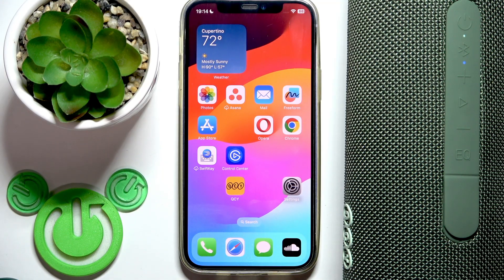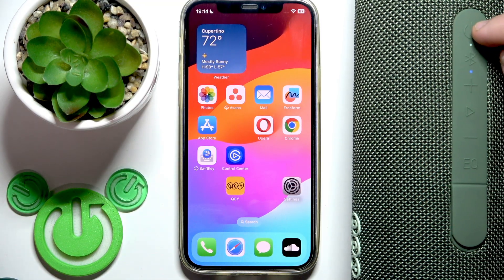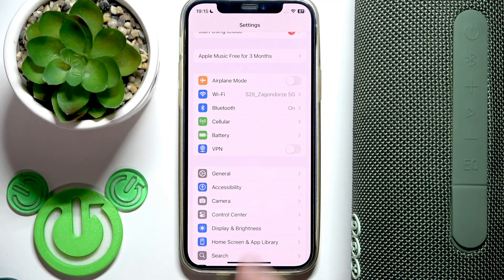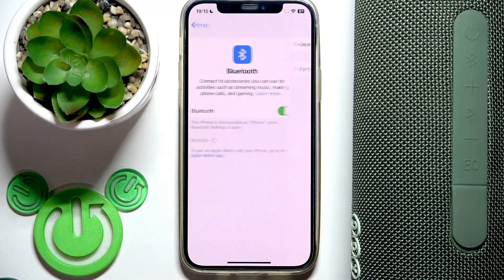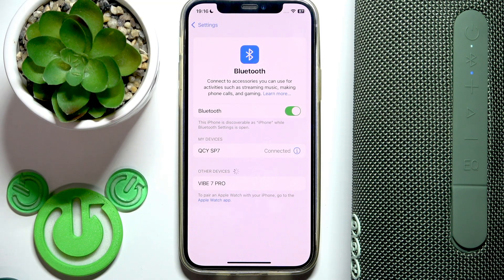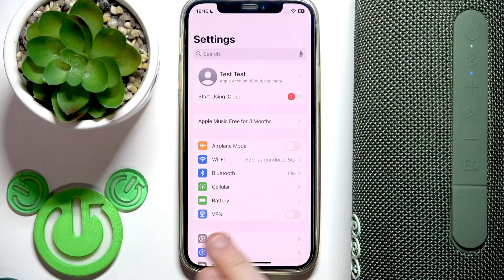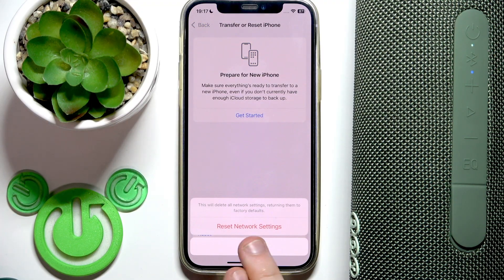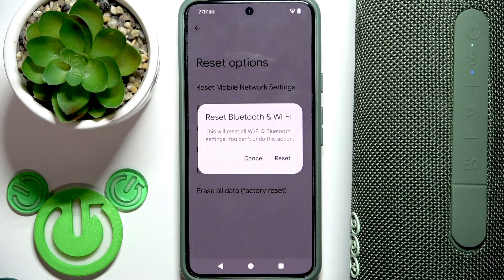QCY SP7 – Why Does My Speaker Keep Disconnecting? Easy Fixes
Are you frustrated because your QCY SP7 speaker keeps disconnecting from your phone or device? In this video, we explain the most common reasons why the QCY SP7 may disconnect and show you step-by-step solutions to fix the problem. You’ll learn how to use the QCY app to adjust settings, disable dual device connection, perform a software reset, and even do a factory reset if needed. We also cover how to reset Bluetooth settings on both iPhone and Android, so you can enjoy a stable connection with your QCY SP7 speaker. Whether you’re using Android or iOS, these troubleshooting tips will help you solve connection issues and keep your music playing without interruptions.

How to fix QCY SP7 speaker disconnecting from my phone?
How to reset Bluetooth settings for QCY SP7 on Android or iPhone?
Why does my QCY SP7 keep losing connection during use?

0:00 Introduction and common disconnect issues
0:18 Open QCY app and check settings
0:31 Disable dual device connection
0:44 Perform a software reset
1:03 Factory reset the QCY SP7
1:39 Reconnect speaker via Bluetooth
2:29 Reset Bluetooth settings on iPhone
2:57 Reset Bluetooth and Wi-Fi on Android
3:57 Final tips and outro